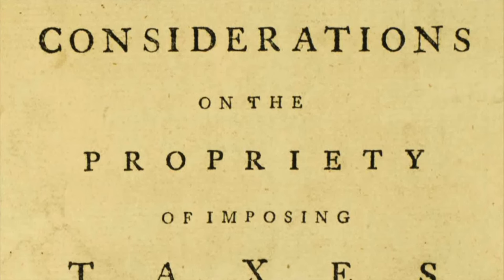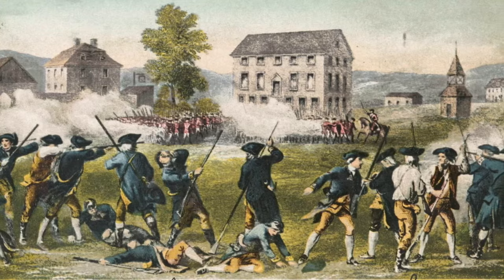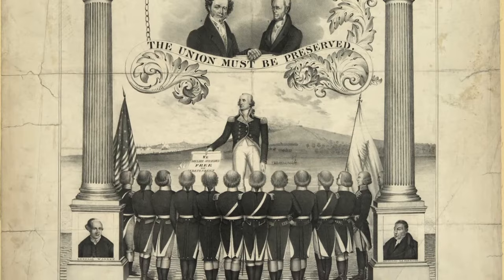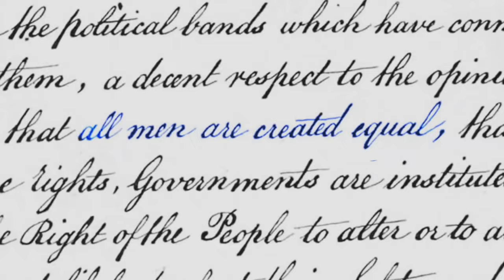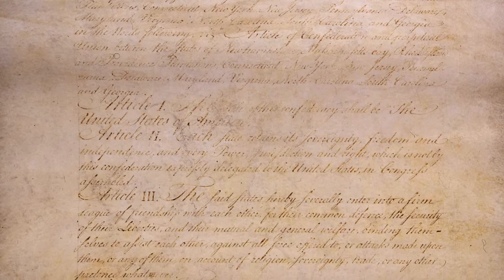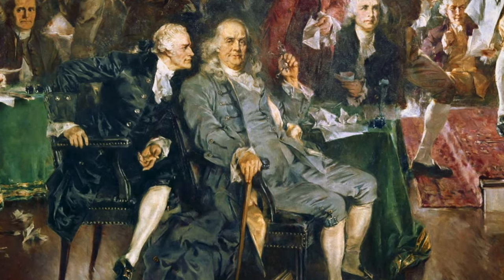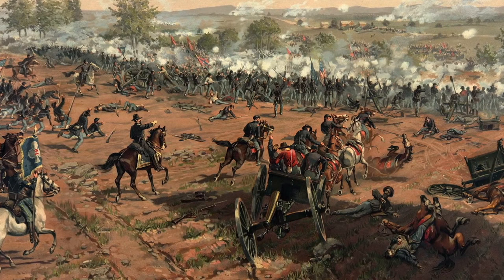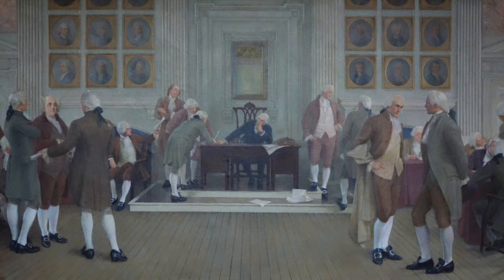America's Founding: From Revolution through Ratification (1764-1791)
The story of America's founding - beginning with the British Tax Acts (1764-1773), through the Revolutionary War, Declaration of Independence, Articles of Confederation, Annapolis Convention (1786), Constitutional Convention (1787), the drafting the Constitution, and the process of ratification - from a political science perspective.

This lecture can be watched in separate video segments in the America's Founding playlist.

This video is part of a larger series of lectures originally created for a lower-division Introduction to Political Science college course (100/101), but is suitable for High School U.S. Government or anyone who wants to learn more about the fundamental concepts of political science and government.